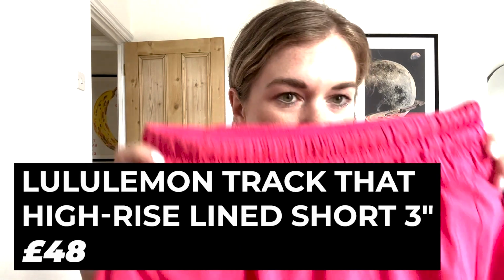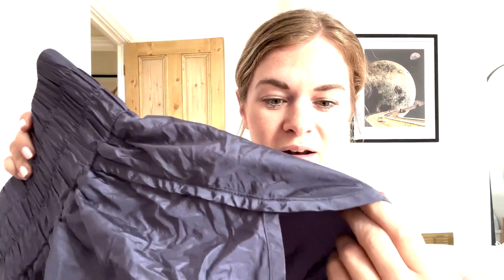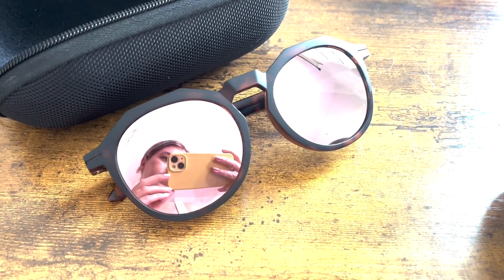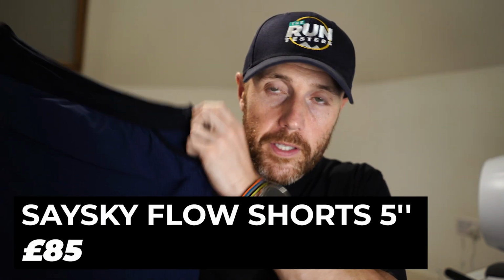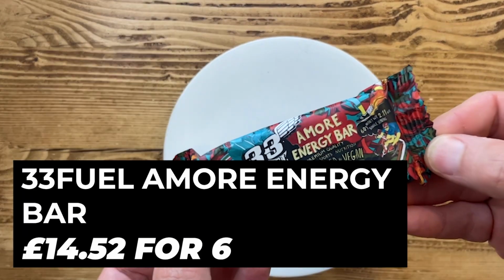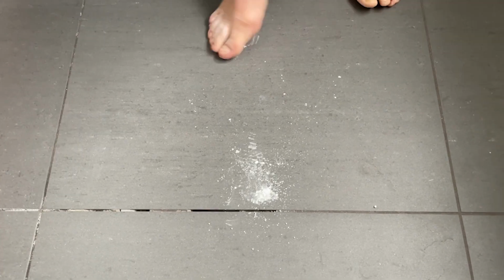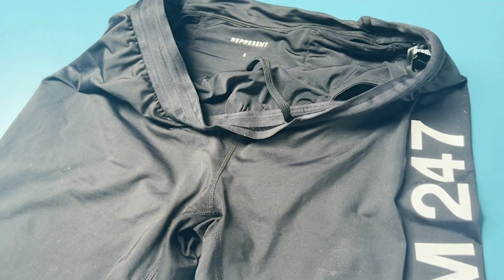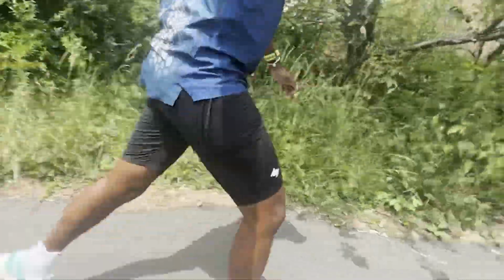The June Monthly Running Kit Round-Up: The best picks from The North Face, Saysky, Lululemon + more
Each month the Run Testers try out piles of running products, but there's a lot of kit outside of shoes and tech that we don't get a chance to talk about until we do a full round-up.

This month we've got a whole heap of the latest kit to talk about, from running clothing and sunglasses to some of our favourite running nutrition.

JUMP STRAIGHT IN:
00:00​​​​ - Intro
Jane's Picks
00:56 - Lululemon Track Taht High-Rise Lined Shorts 3"
02:36 - Free People The Way Home Shorts
04:14 - Sungod Zephyr Sunglasses
Tom's Pick
05:30 - Phizz 3 in 1 Hydration
06:38 - The North Face Summit High Trail Run Tank Top
07:40 - Saysky Flow Shorts 5"
Kieran's Picks
09:27 - 33fuel Amore Energy Bar
09:59 - Lifejacket Sun Protection Spray
10:48 - 2Toms Blistershield
Mike's Picks
12:42 - Bornbound Rekord Run Singlet
14:02 - Represent Team 247 Half Tight